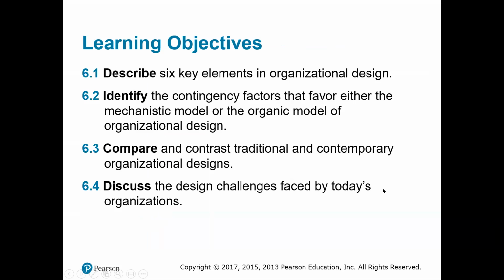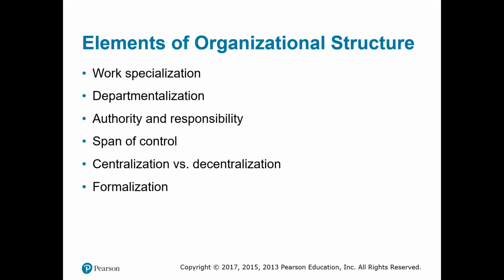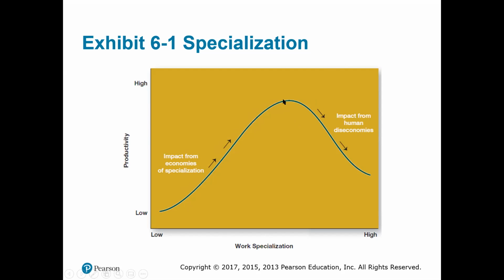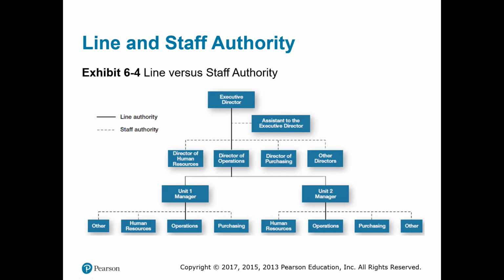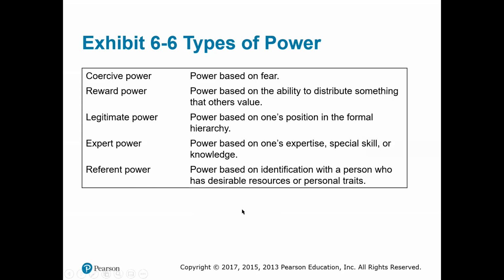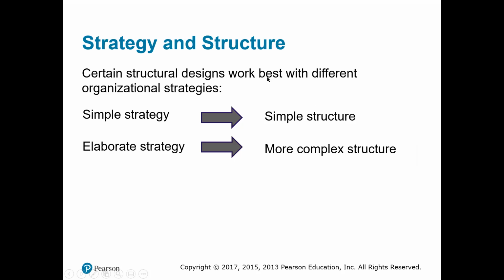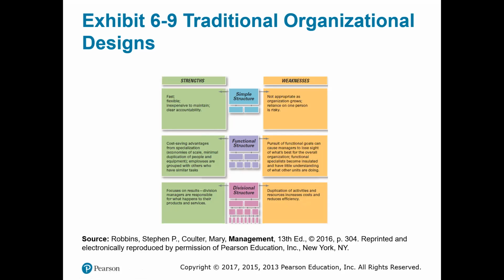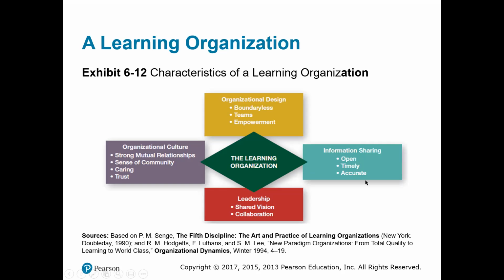MGMT 102 Chapter 6 Organizational Design